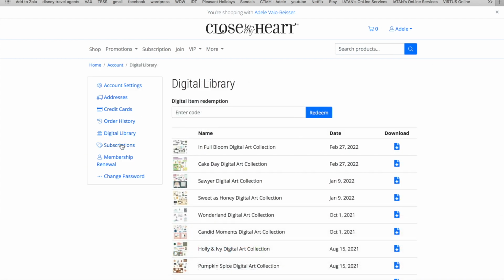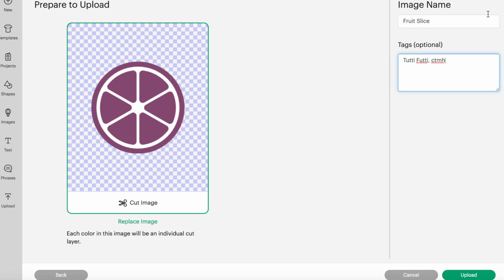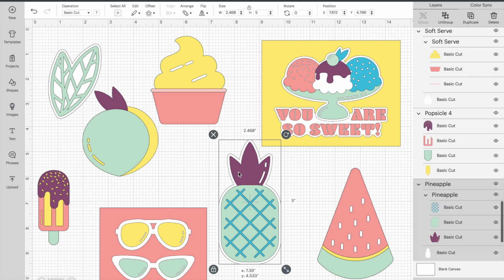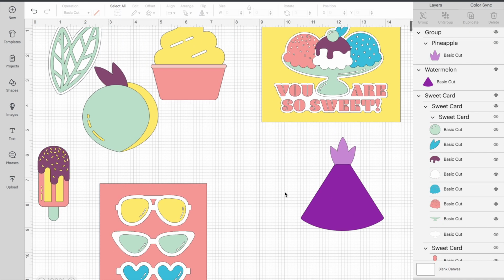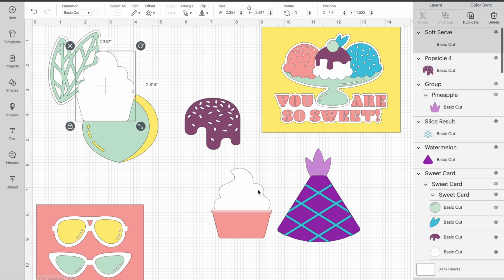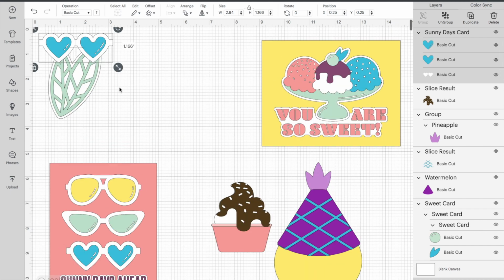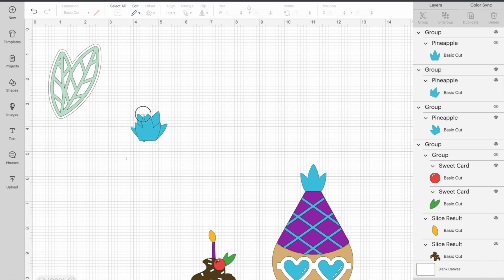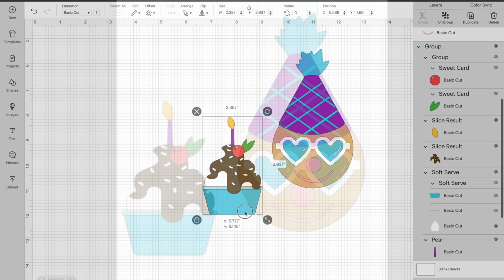Just Say Scrap - Twisted Sisters - YouTube Hop May 2022 - Just Say Scrap with Close To My Heart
Hello everyone and thank you so much for tuning into our CTMH Twisted Sisters YouTube Hop.  Here is our take and twist on the CTMH Digital Art collection for Tutti Frutti If you have any questions please let us know.

If you don't know who we are we are a mother-daughter duo that love to craft together.  We also host our own weekends!

Items we used in this video:
X7281F - Tutti Frutti Digital Art Collection